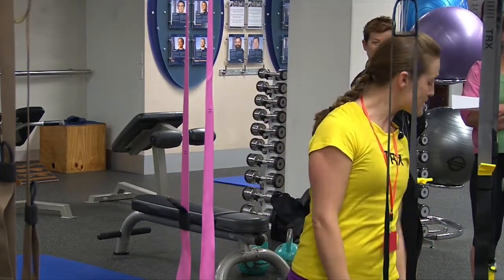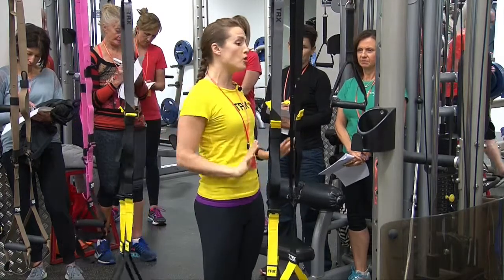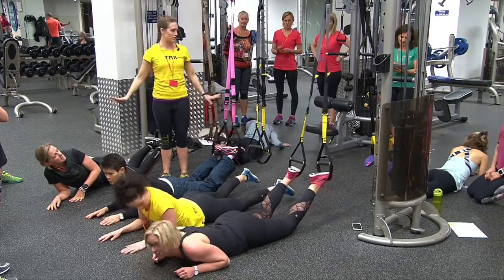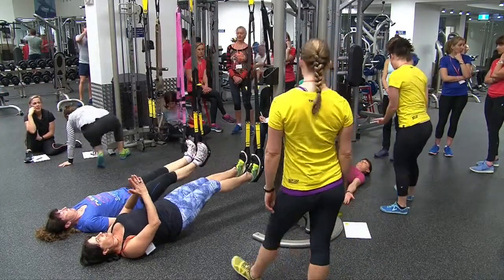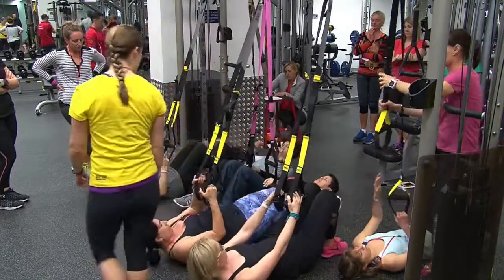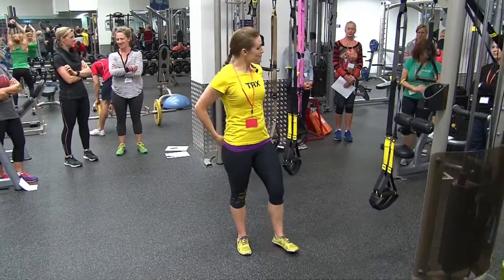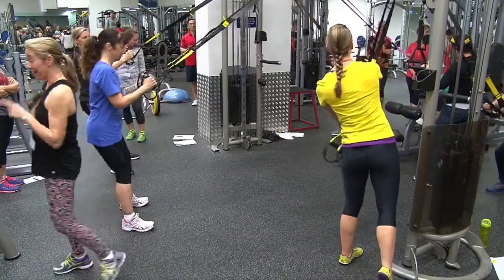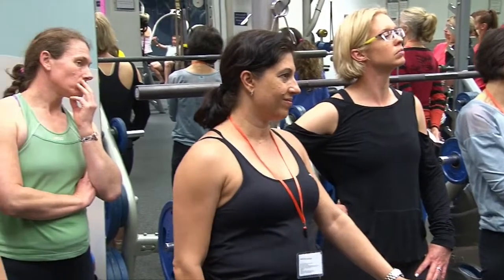Krista Sirota - WHFS16 TRX Session